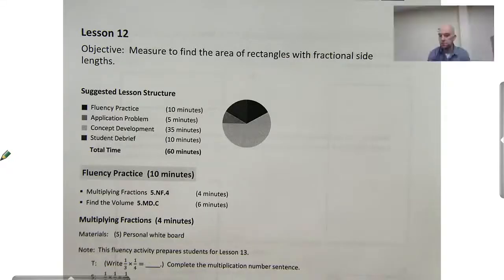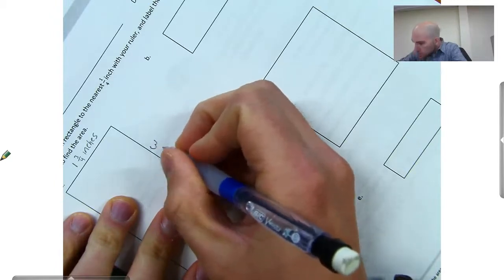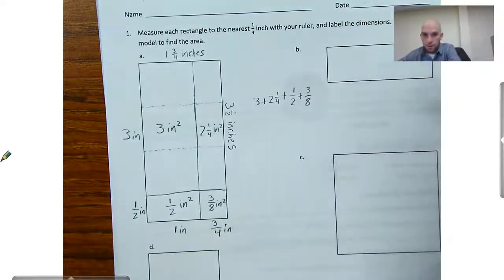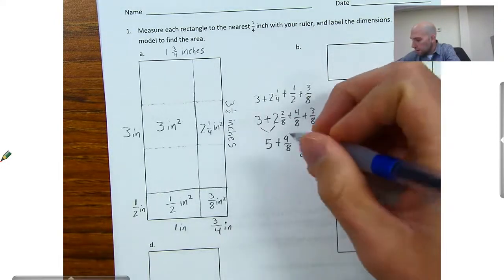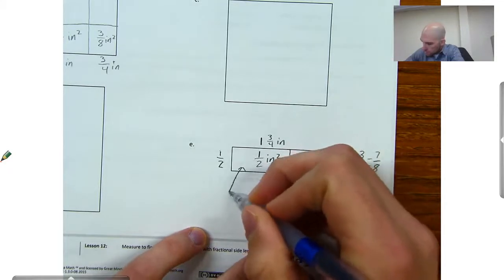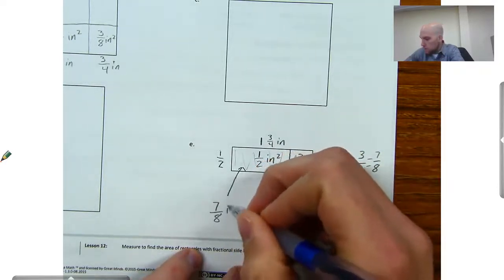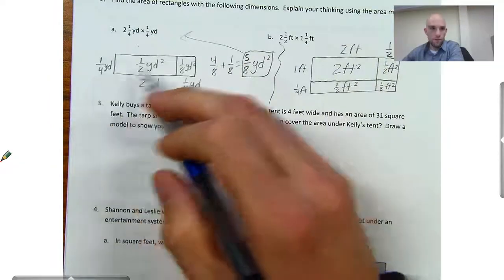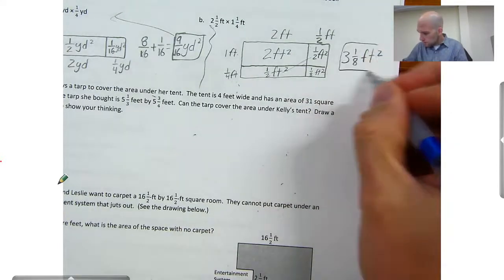5th Grade EngageNY Math - Module 5 Lesson12 Area of Rectangular Figures with Fractional Side Lengths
5th Grade EngageNY Math - Module 5 Lesson 12 Area of Rectangular Figures with Fractional Side Lengths